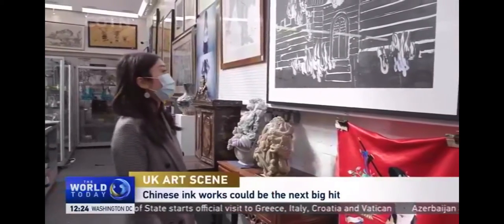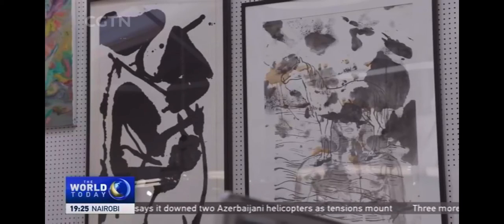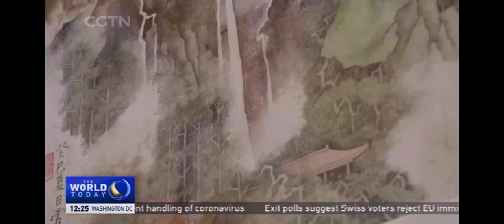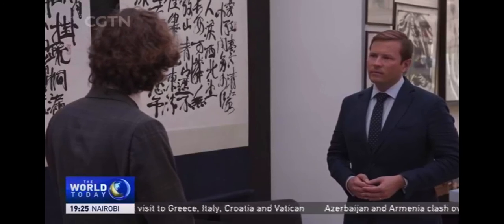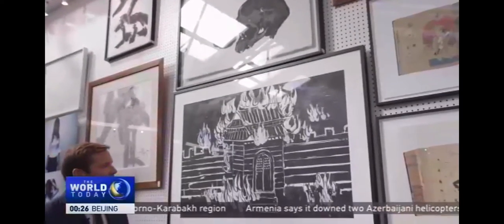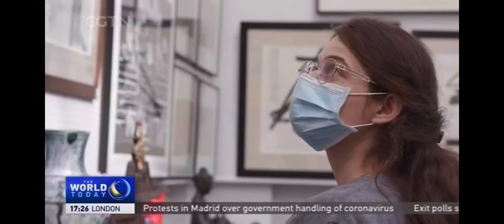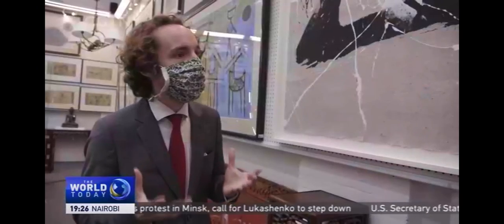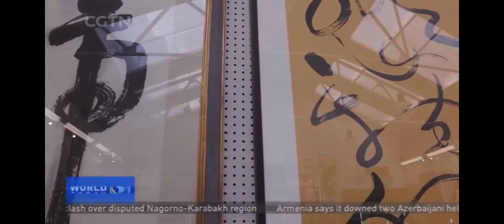'An Odyssey in Ink' - Chinese ink paintings draw interest in London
CGTN's Paul Barber reporting